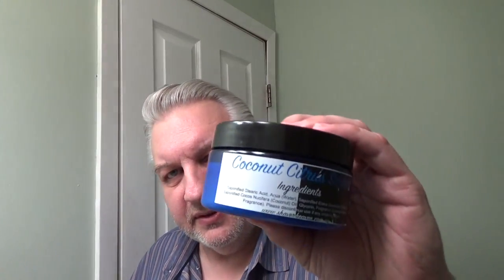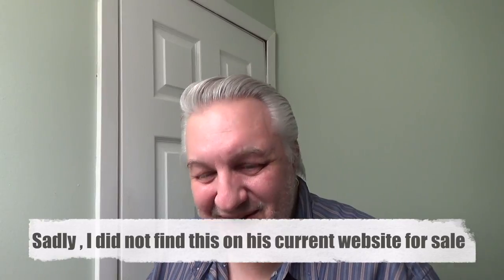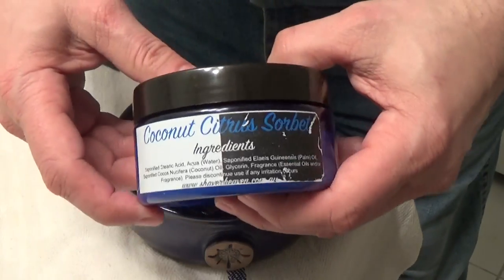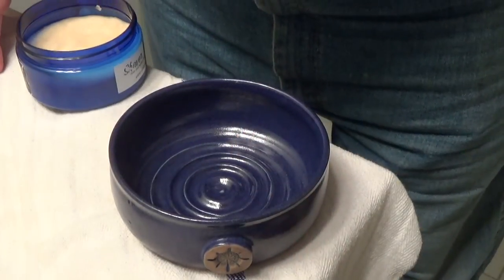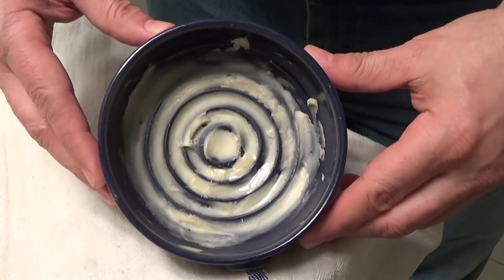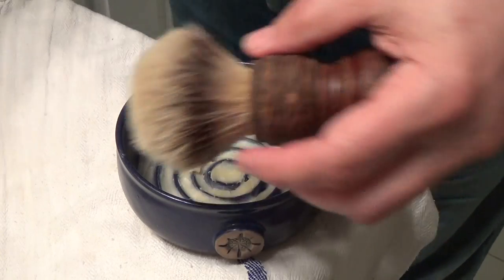Shaver Heaven (Before The Reboot)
Company: Shaver Heaven
Location: Australia
Founder: Anthony Macri

It was a shock when first announced it never even crossed my mind that it could ever happen but yet I was reading it Shaver Heaven was closing its doors. This was October of 2016 a shock ran over the wet shaving community people started buying tubs of them just so they could store up on their favorites. I even talked to them and asked did they ever intended to reopen and at that time little was known when but I’m happy to say after 18 months the husband & wife team are back and better than ever!

Gone is the original website they opted to do away with all the headaches of maintaining that and picked resellers. The one in the USA is West Cost Shaving they have the exclusive on all Shaver Heaven products. While looking at the collation I did notice something not all of them made it back into products. Take the one I was using in my latest video Coconut Citrus Sorbet not available. Likewise only 3 tallow soaps are available they are Citrus Garden, Sweet Almond Milk, and Arctic Mango. Out of the 21 soaps available, 6 six are sold out so if your thinking of a purchase stop reading and do it now!

I can’t say it would be fair to judge a shaving soap that’s about 4 years old but let me tell you when I went back to this tub it was like I was using it for the first time the scent was still as strong and as fresh as the day I purchased it and so was the performance it didn’t miss a beat.

I bowl lather with it and it was a little thirsty but I excepted that since shaving soap will tend to dry out after a few years it just what happens. Adding a little more water to it did the trick and I created an amazing amount. It went on perfectly and got right into my beard and the slickness and glide were just fine allowing me to go over trouble spots without fear of irritation. MY post shave feel was a good one and I had just a little scent left which I really enjoyed.

So, I’m sure glad shaver Heaven is back and I wish them well. That being said since they left the landscape has definitely changed, more artisans have come online and have overtaken the spot that shaver heaven once held. Having one of the most beloved products is going to help them gain market share again but in this crowded field of players having a heavenly connection is going to help.

Company: Shaver Heaven
Location: Australia